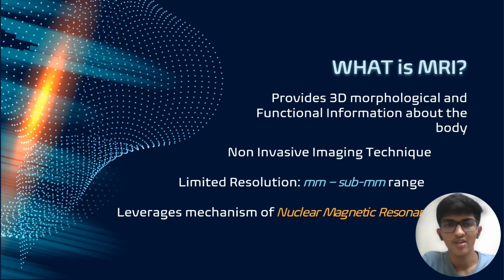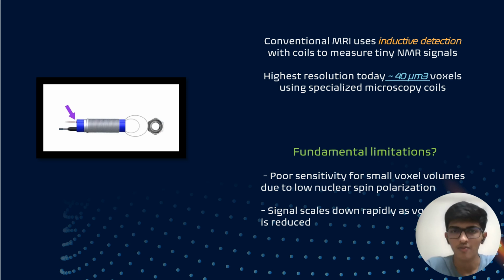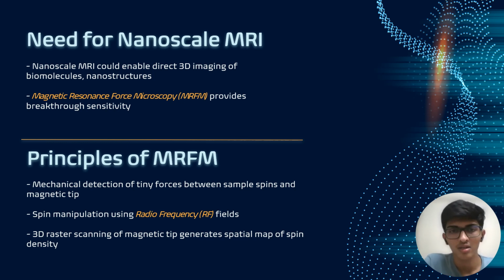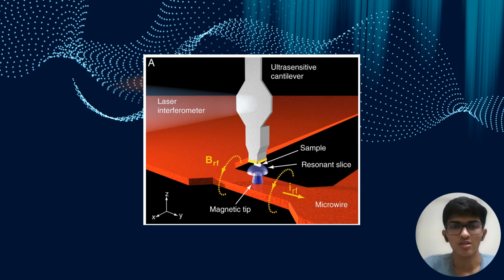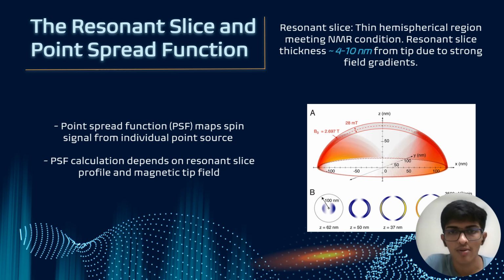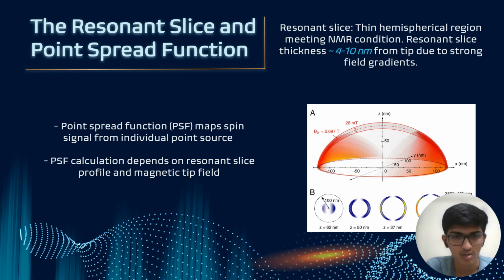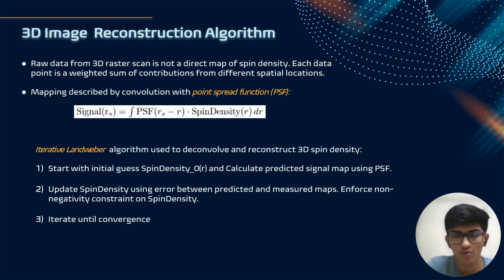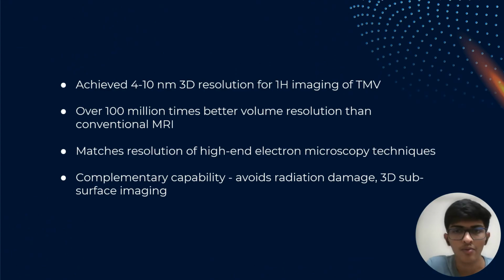Nano Scale MRI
Priyanshu Parakhiya BTech student EPH PHY IITR